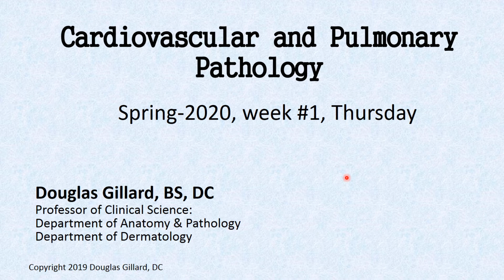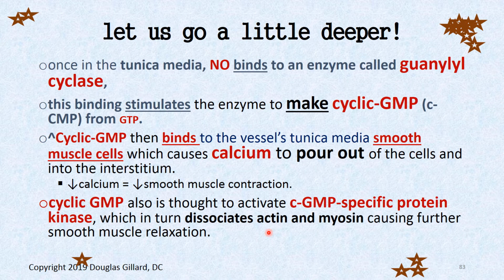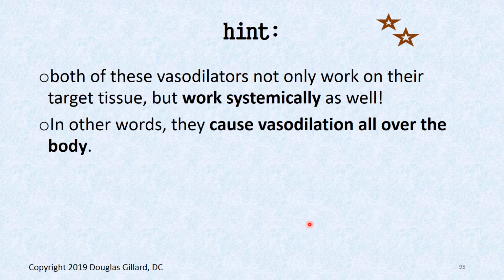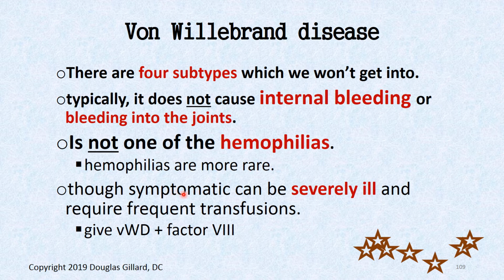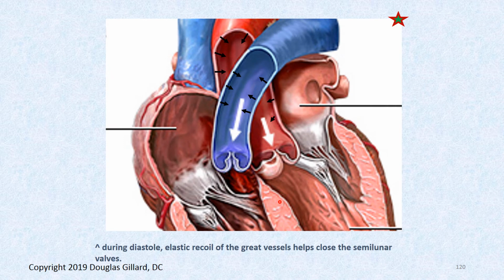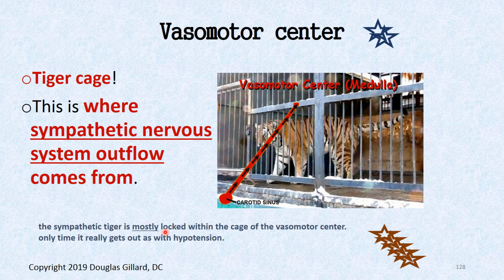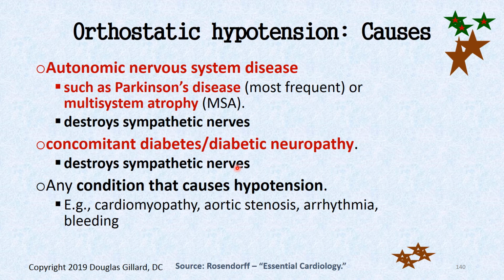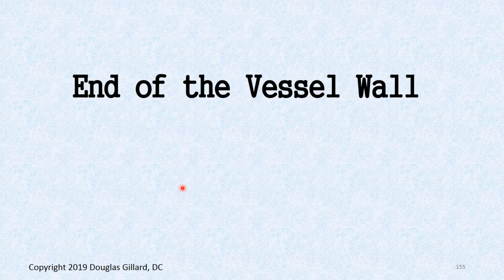CVPP LECTURE: (WK#1)(Thurs)(Spr20): Vessel Anatomy + Viagra, Nitroglycerin, von Willebrand disease..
In this video Dr. Gillard continues blood vessel anatomy and some physiology. He covers the following subjects: normal erection, Viagra, angina, nitroglycerin, von Willebrand disease, von Willebrand factor,